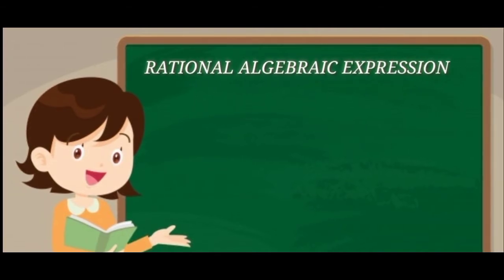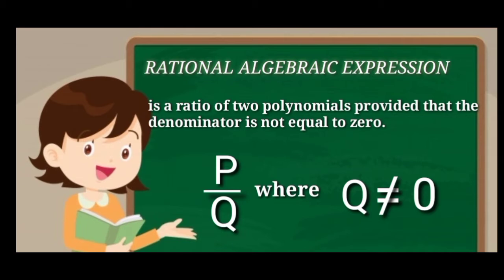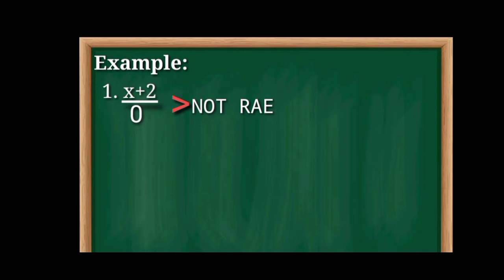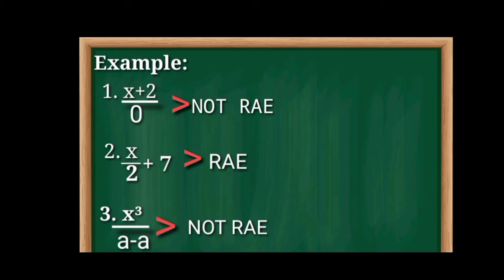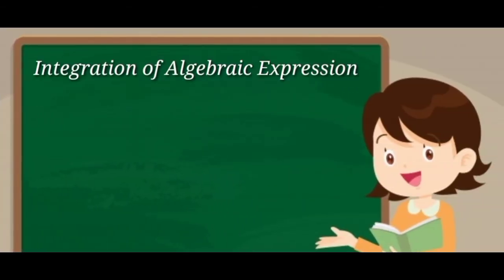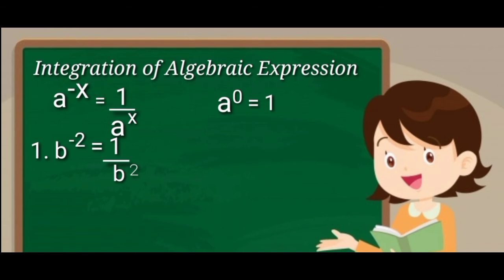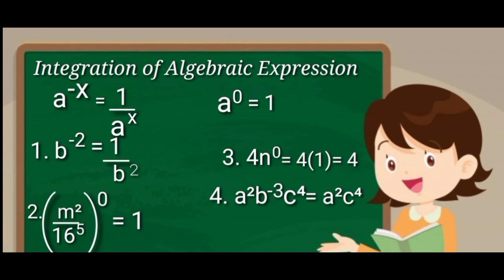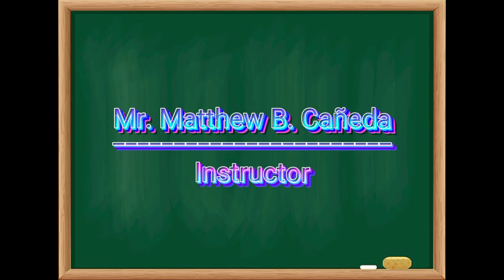How to Identify and Integrate an Algebraic Expressions